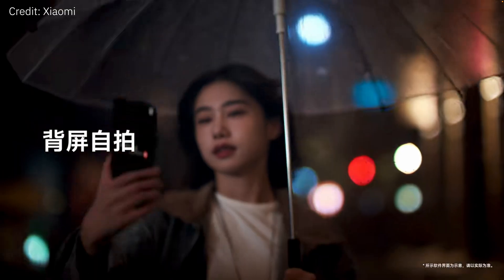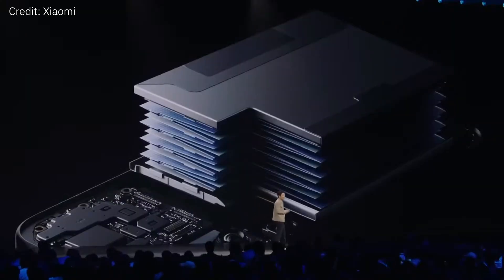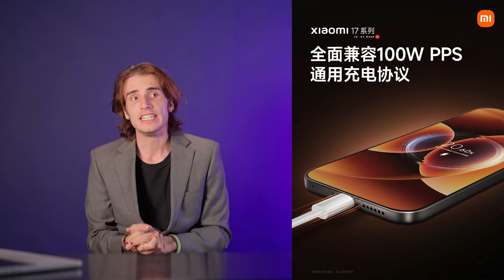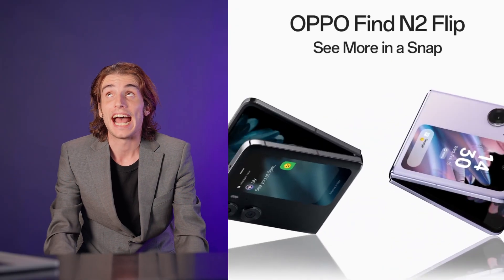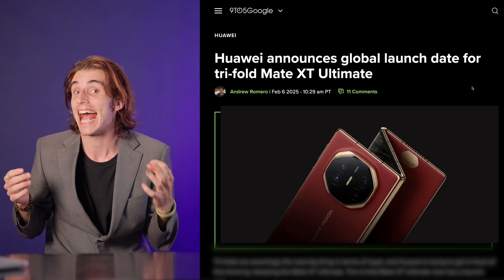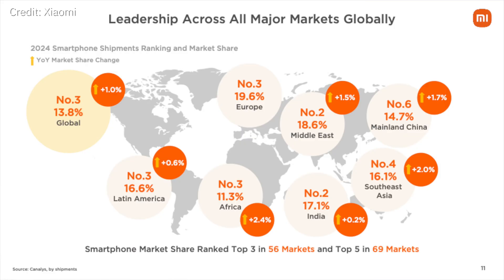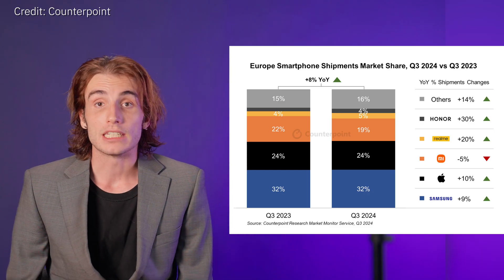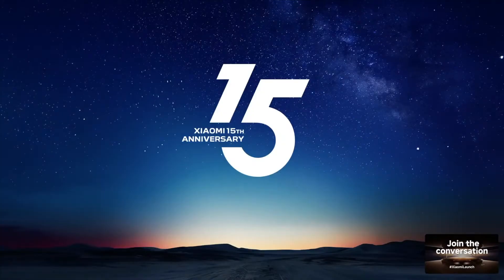Chinese smartphones go global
For years, the most innovative phones—from foldables to giant cameras—were released only in China. Using the new Xiaomi 17 Pro as a case study, we look at why this is happening and how companies like Xiaomi, with 500 million overseas users, are now beginning to bring their most advanced technology to the world.